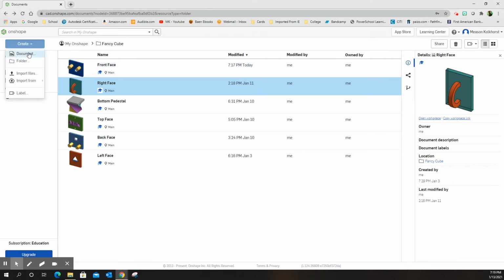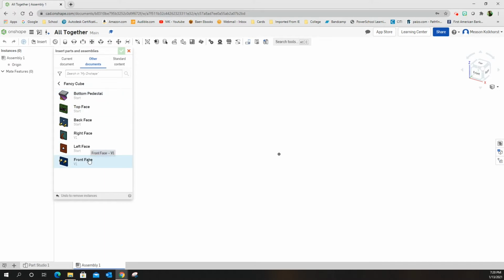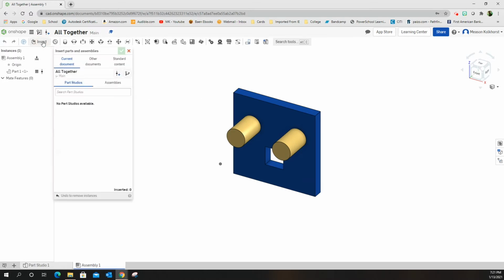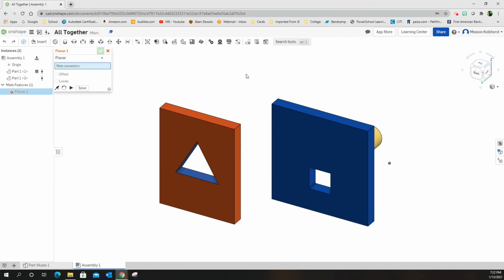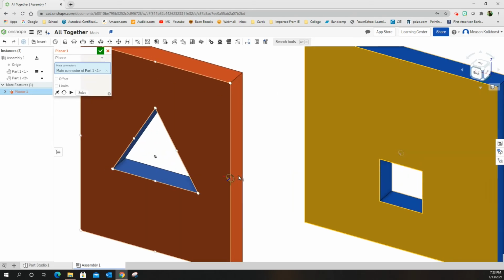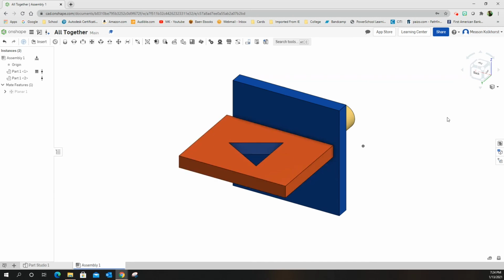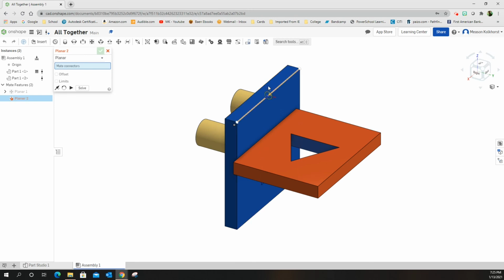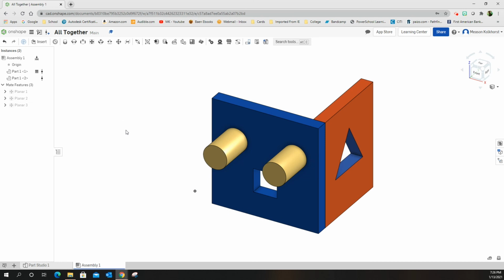Fancy Cube - Front and Left assembly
Using Onshape to Assemble the Fancy Cube Front Face and Left Face